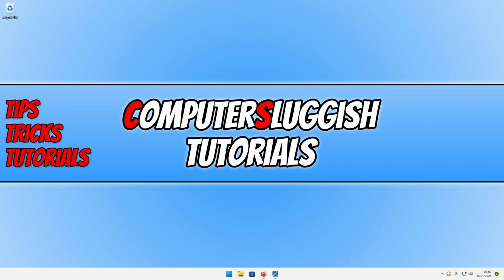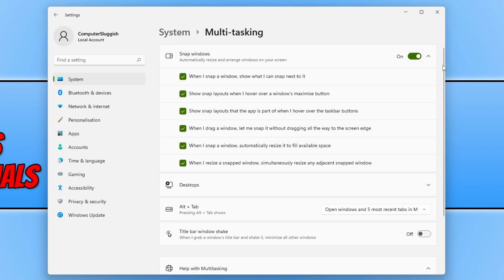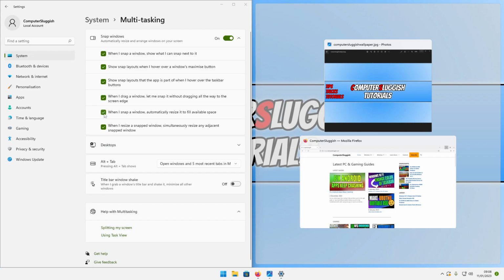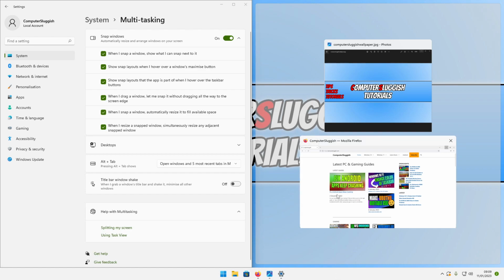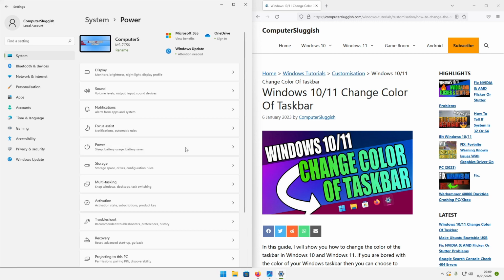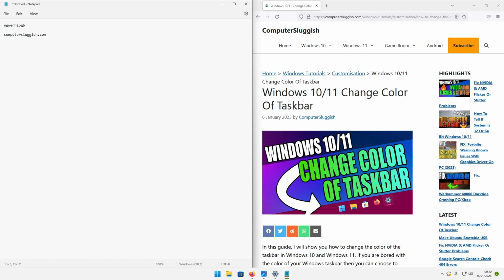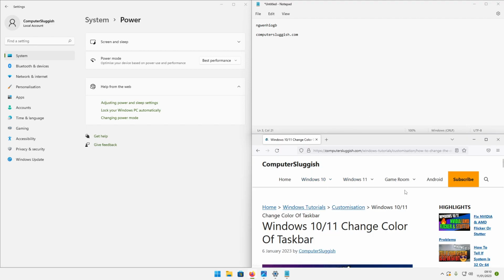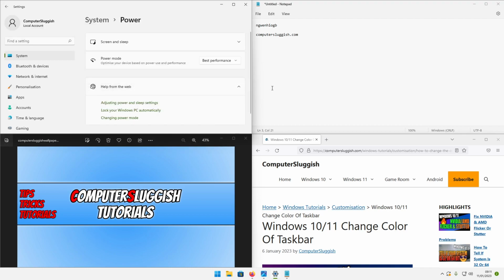How To Split Screen In Windows 11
Windows 11 Split Monitor Into 2 Screens

In this video, I will be showing you how to split screen in Windows 11. So what I mean by split screen is to allow you to have two halves on your display, You can then have one program open on one half and another program, app, or file explorer open on the other half of your desktop. Giving you a split screen in Windows 11 using one monitor.

I personally find Windows split screen is very handy being able to split the desktop allowing me to multitask with ease in Windows 11, it really does help save time and stops the need of having two monitors.